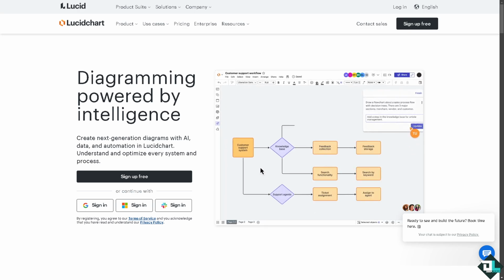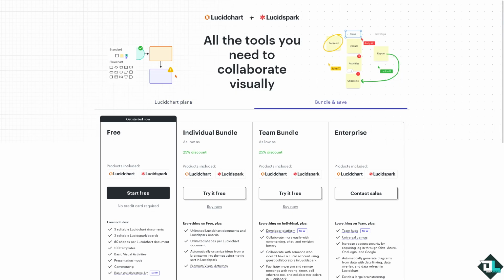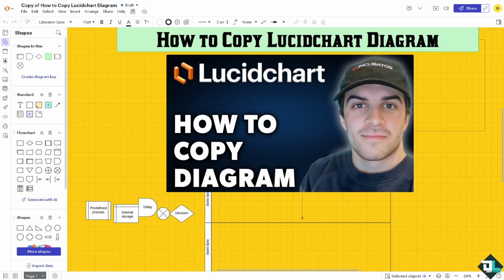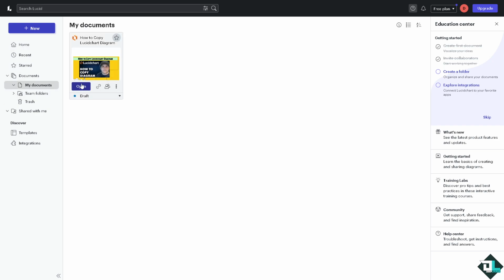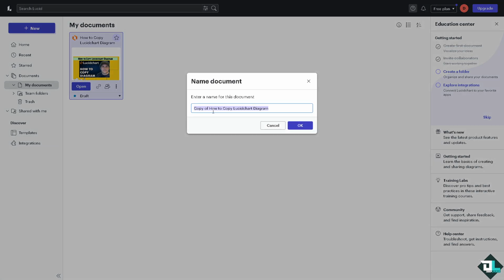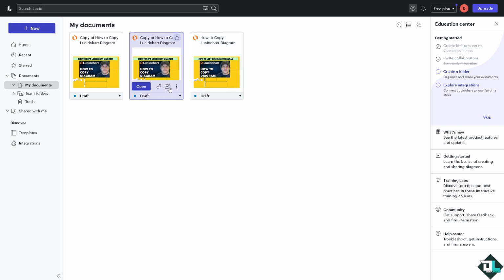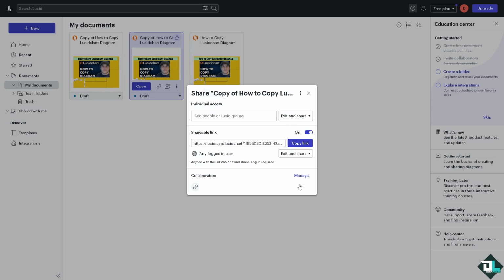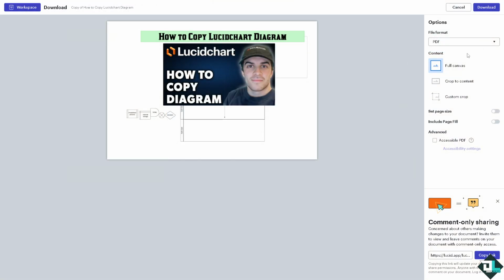How to Copy Lucidchart Diagram (Full 2024 Guide)